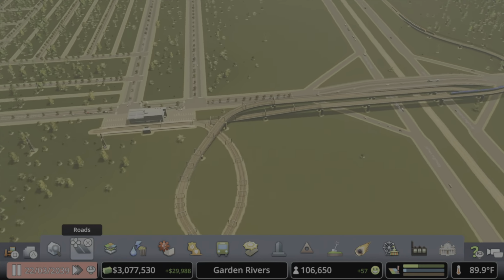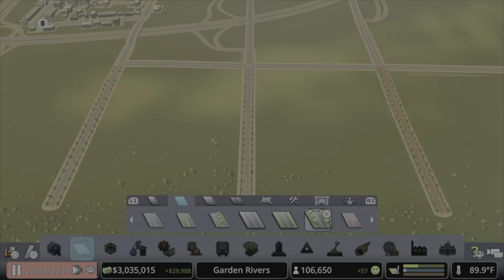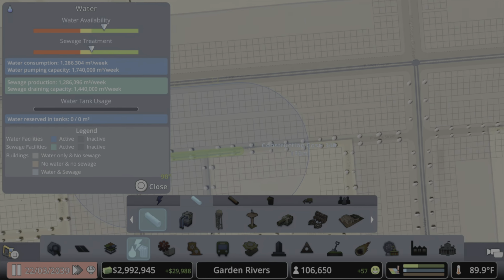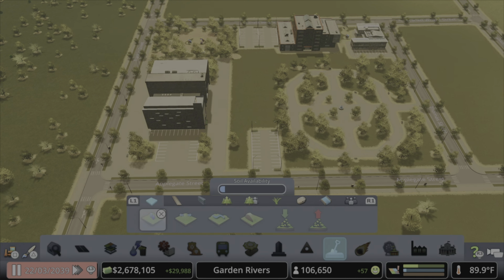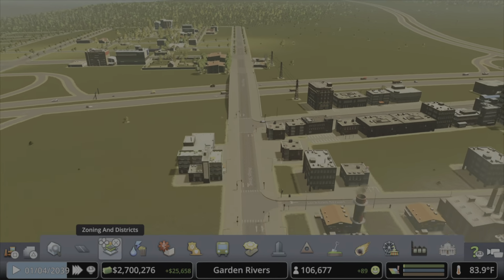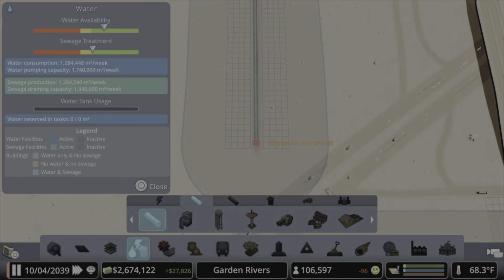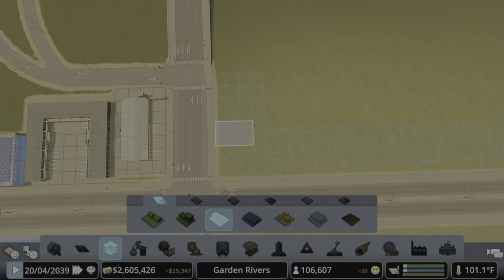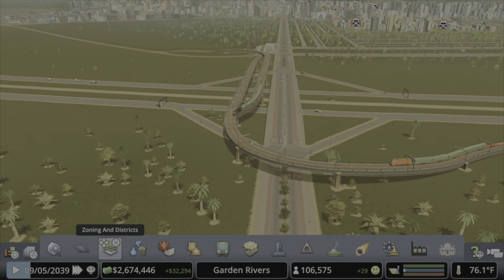Cities Skylines Remastered - season 10 episode 38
Welcome to Normog Gaming
New Episode Wednesday
Cities Skylines Remastered: Season 10
New Version of Cities, demands a new city.